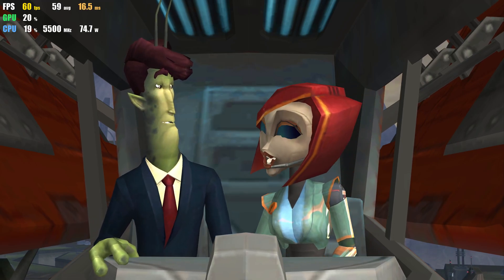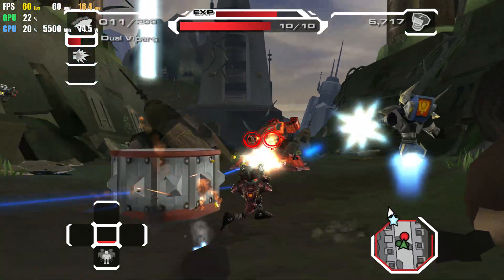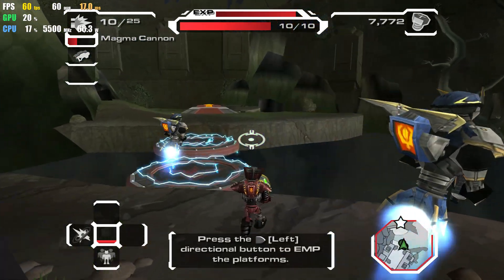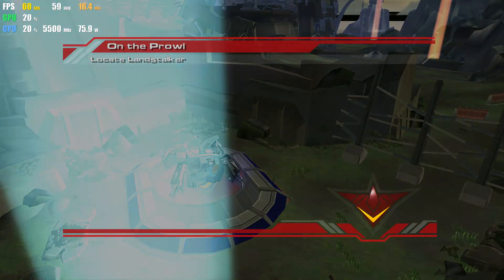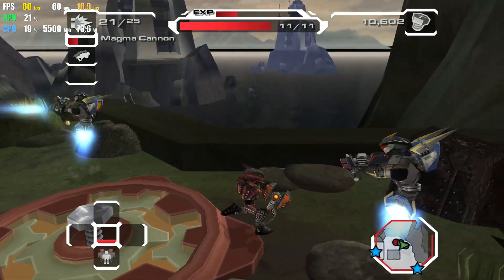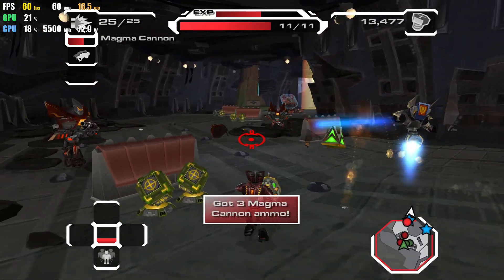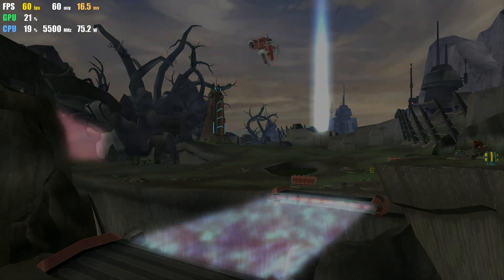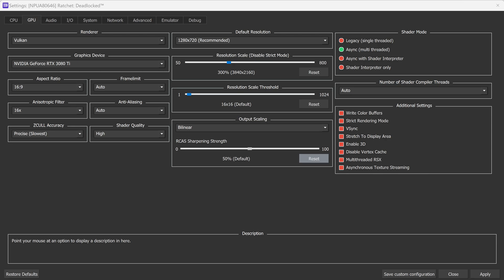Ratchet: Deadlocked 4K 60FPS UHD Performance Gameplay | RPCS3 0.0.27-14834 PS3 Emulator PC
4K 2160p Gameplay test of Ratchet Deadlocked on RPCS3
Gameplay 0:00
Settings 7:30
Specs: CPU: i9-13900K (Stock)
             GPU: MSI NVIDIA RTX 3080 Ti